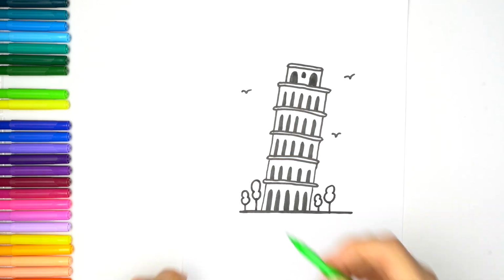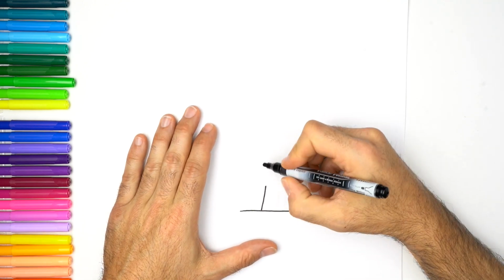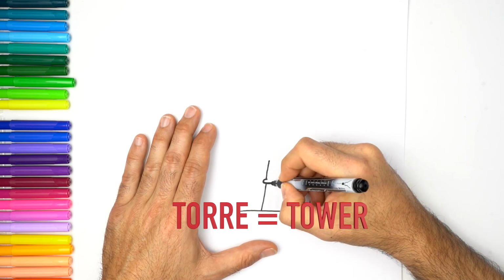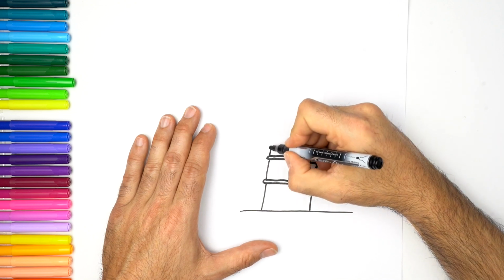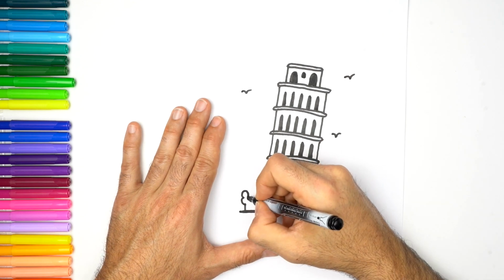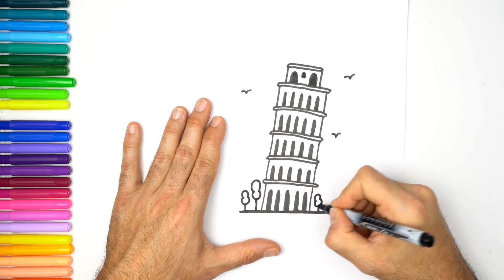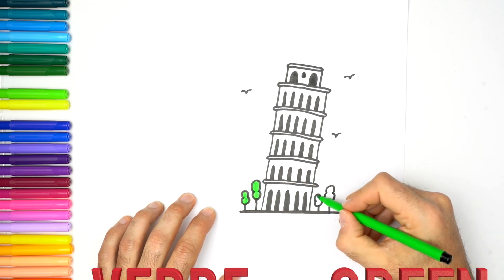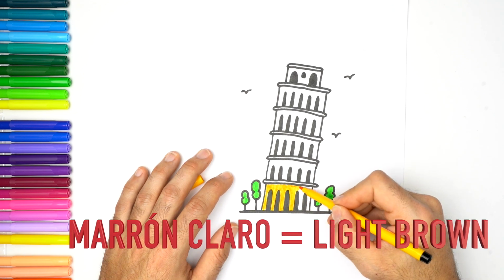How to Draw TOWER OF PISA While Learning SPANISH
Welcome to Draw Learning, in this video you will learn how to draw  TOWER OF PISA while you learn Spanish in a fun and easy way.

The words we have used in this video are:

- TORRE = TOWER
- VENTANAS = WINDOWS
- PAJARO = BIRD
- ÁRBOL = TREE
- VERDE = GREEN
- MARRÓN CLARO = LIGHT BROWN

You are watching draw learning :

How to draw TOWER OF PISA